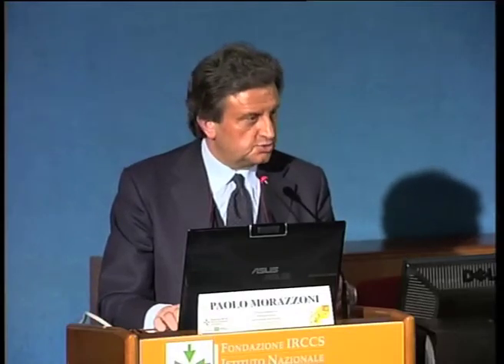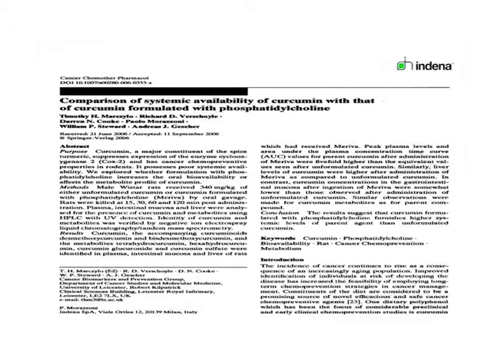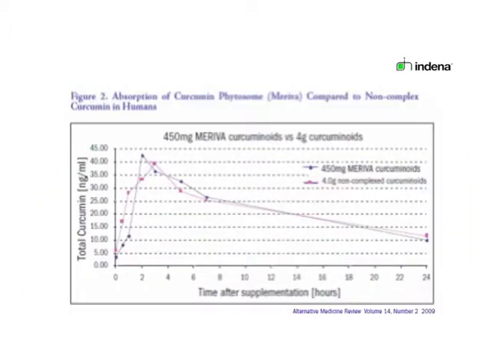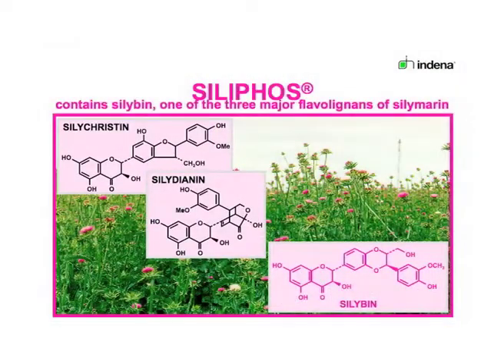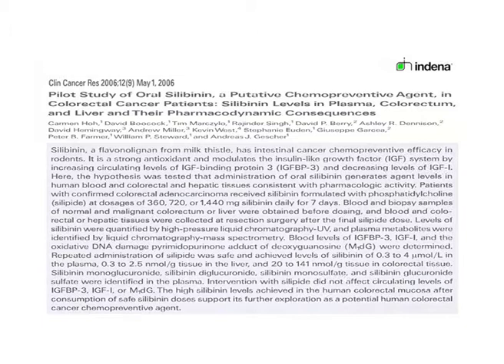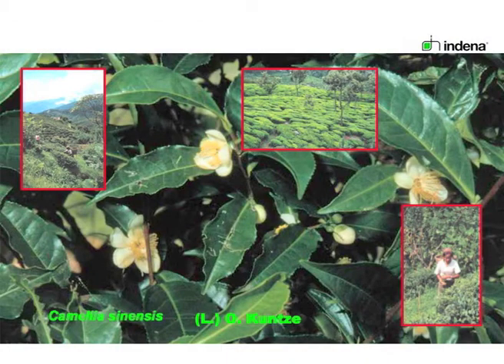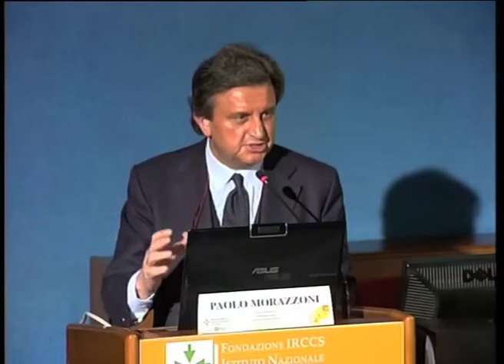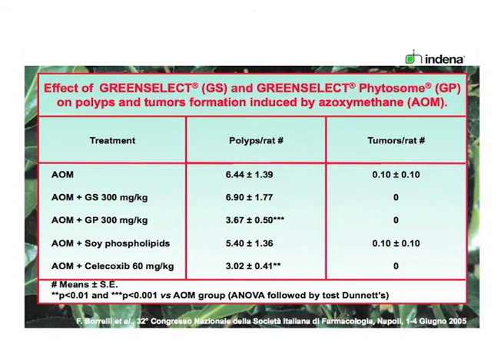oxidative stress and inflammation in cancer patients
Dott. Morazzoni 3/3 - milan 27 march 2010